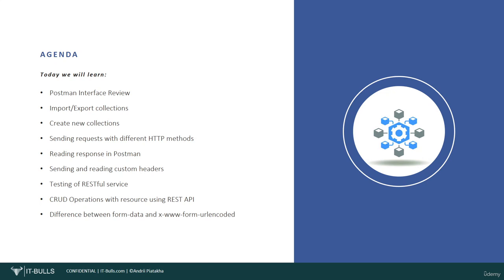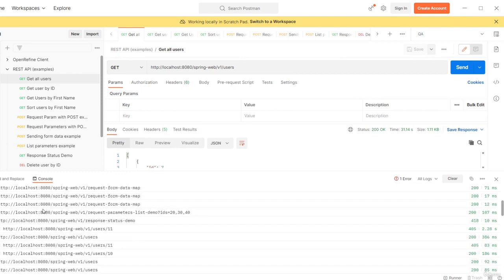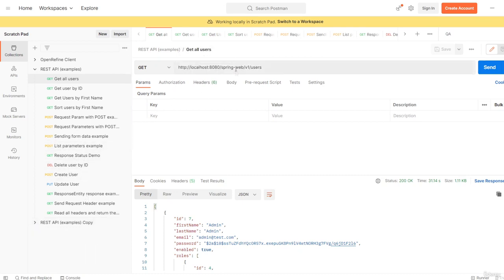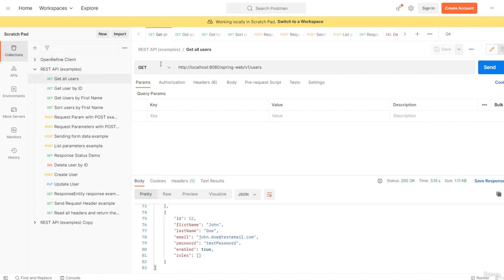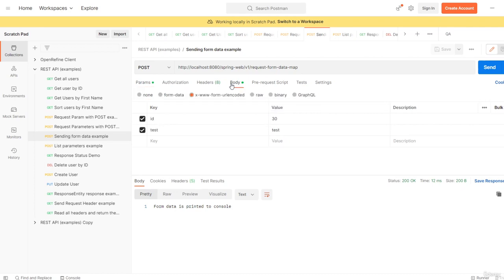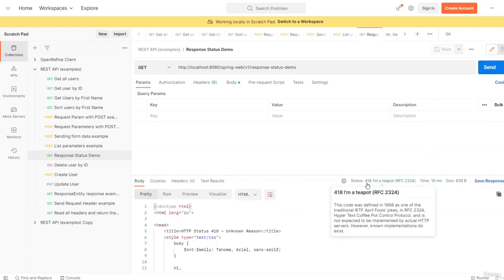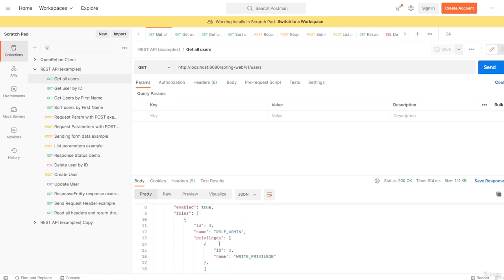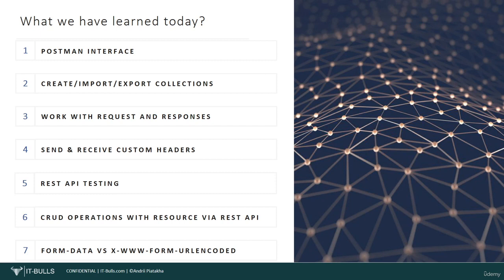API Testing with Postman